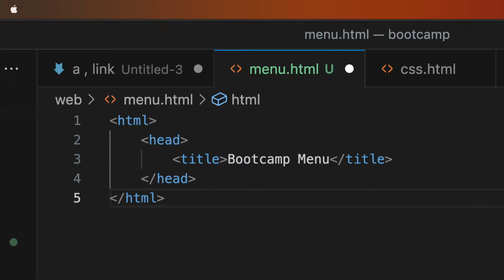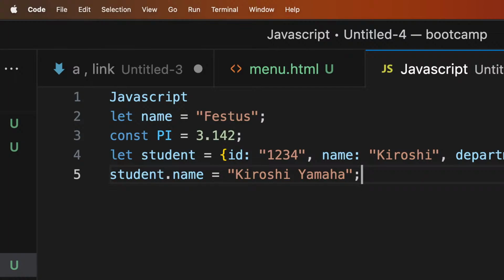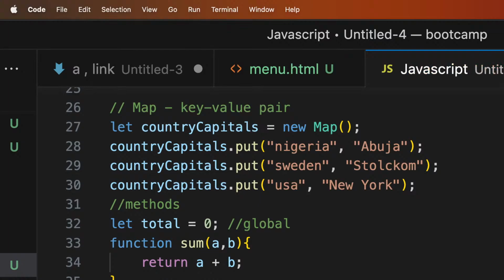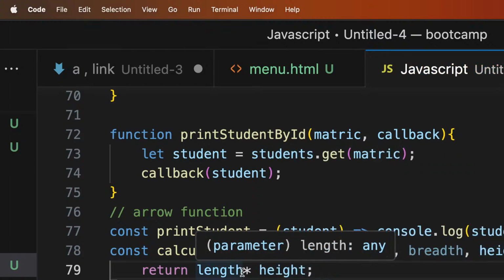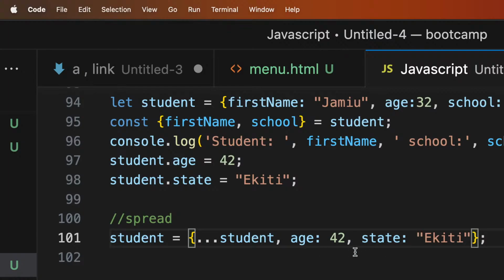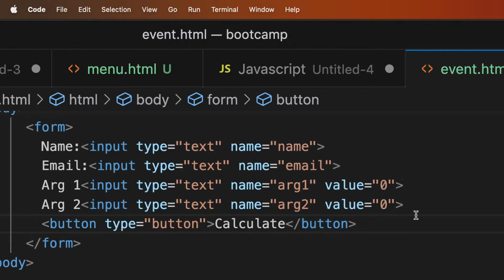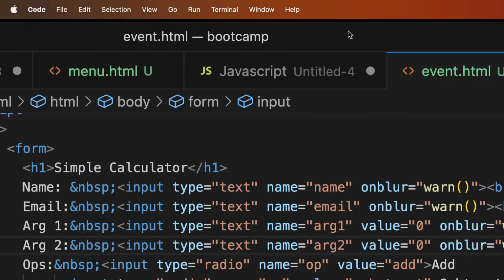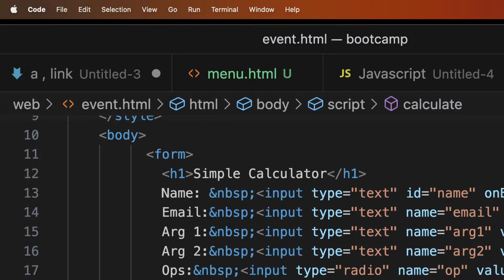Unlocking Your Coding Superpowers: Day 14 of the Code Hero Journey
00:00:00 JavaScript
00:09:28 Event Programming
00:24:14 Web Apps
00:30:10 Dynamic Web
00:57:14 Project Review